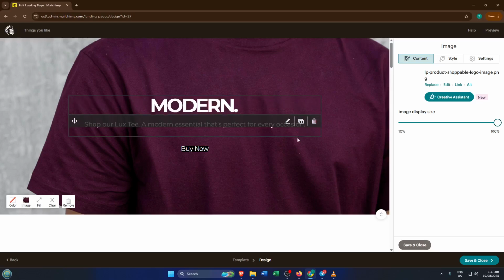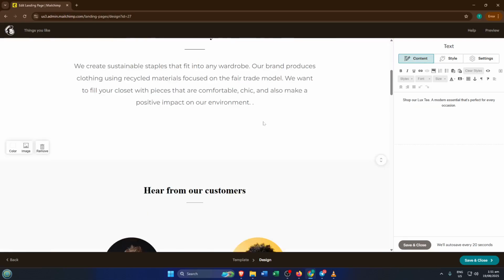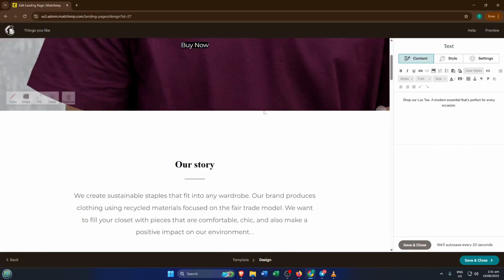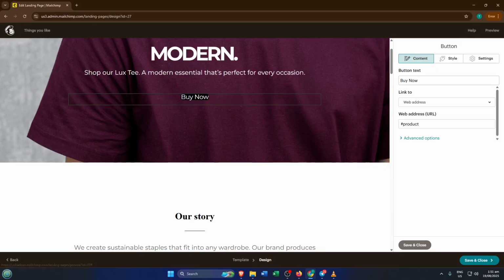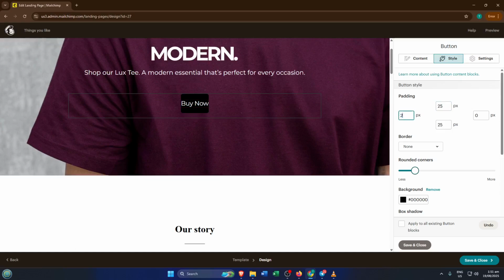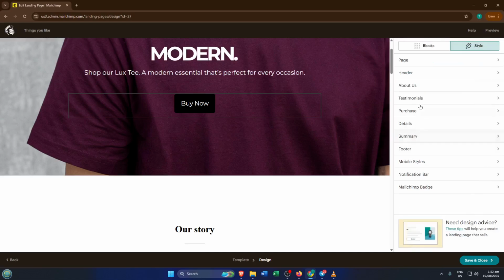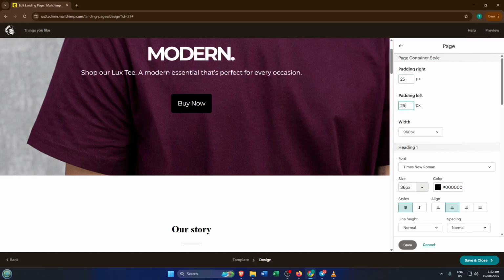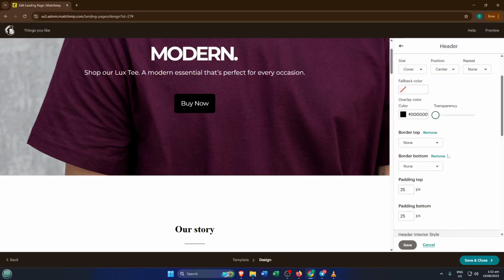Add Padding Around Your Text In The Mailchimp Builder (Foolproof Approach) (2026 Tutorial)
Learn step-by-step how to add padding around your text in the Mailchimp builder for cleaner, more professional email campaigns! In this tutorial, we'll explore adding padding to text blocks, customizing padding settings, and previewing the results for both desktop and mobile devices.

Supported Platforms: Mailchimp Web (all current versions)

By mastering padding in Mailchimp, your emails will look polished and easy to read on any device!